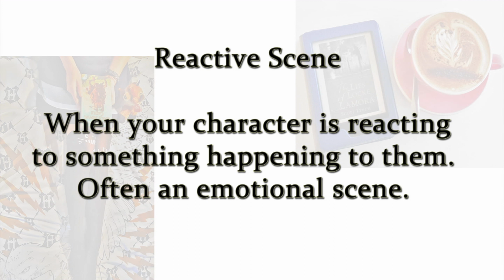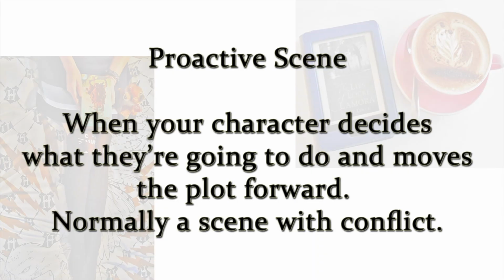How to Structure a Scene in your novel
Learn how to structure a scene in your novel in this writing tips video.

Or go to my pages for up to date news and writing tips.